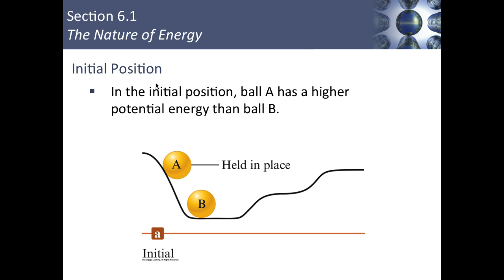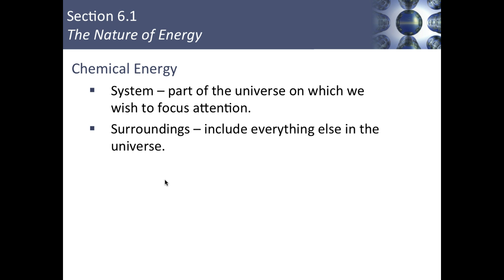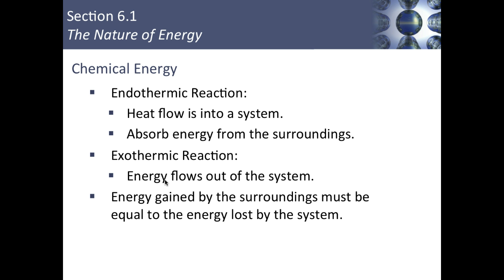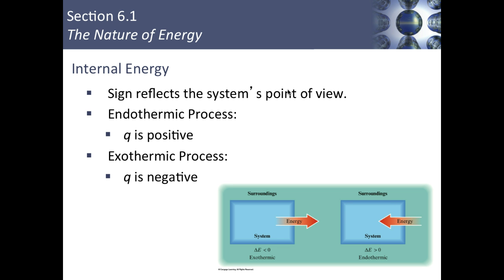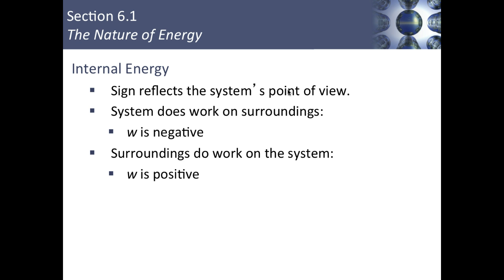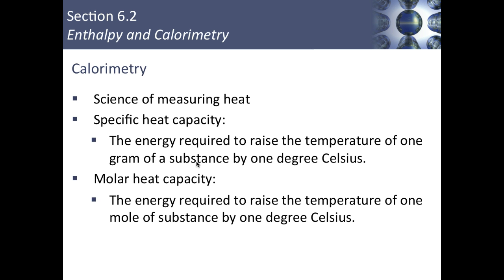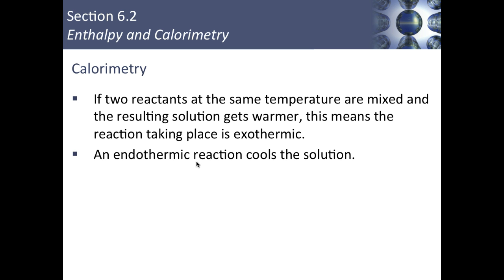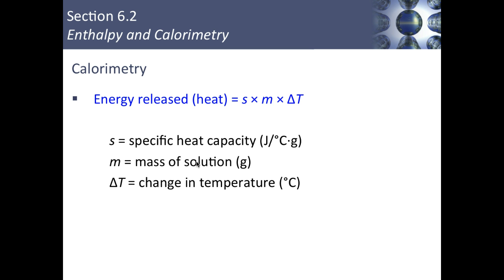Big Idea 5- Intro to Thermodynamics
Where does energy originate?